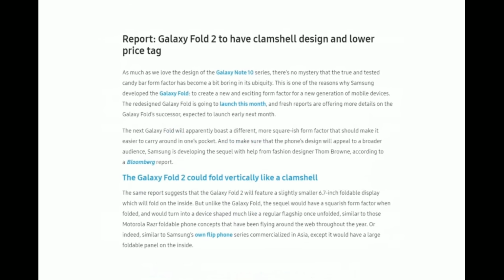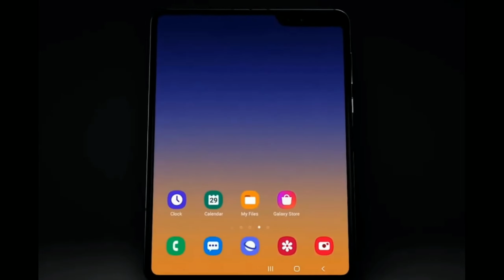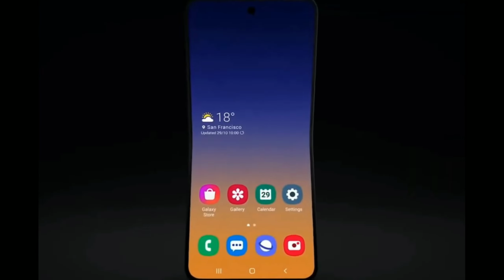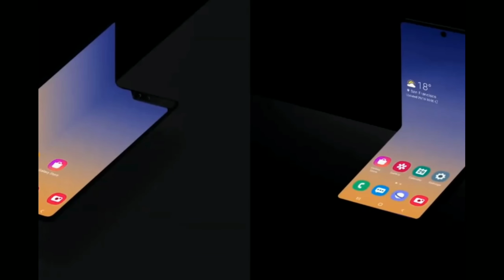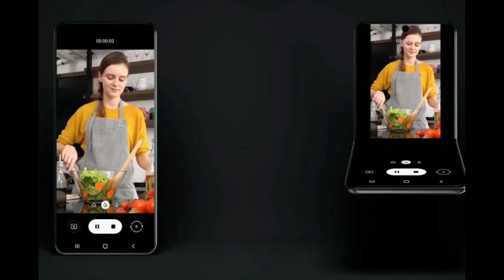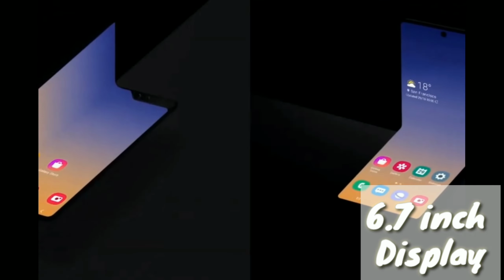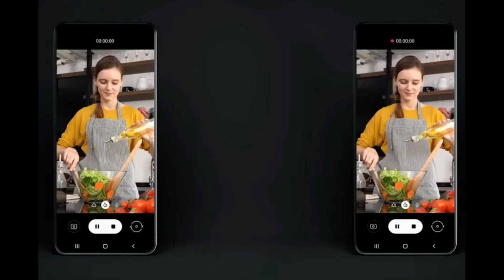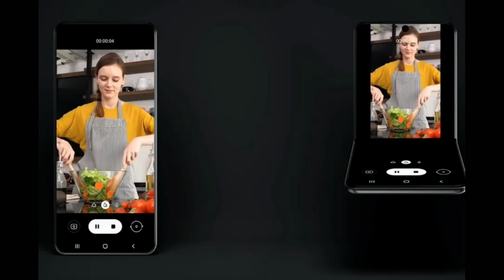Samsung galaxy fold 2 first look hands on review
samsung galaxy fold 2#samsung galaxy fold#unboxing